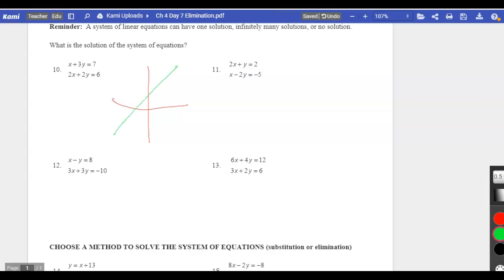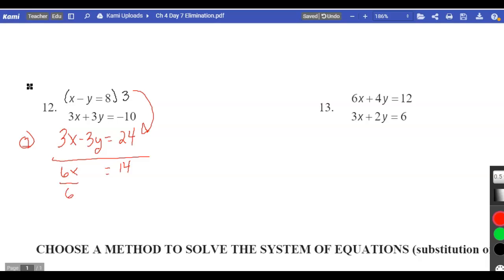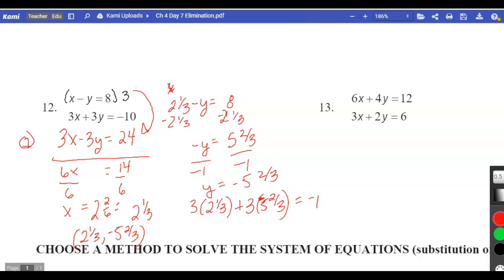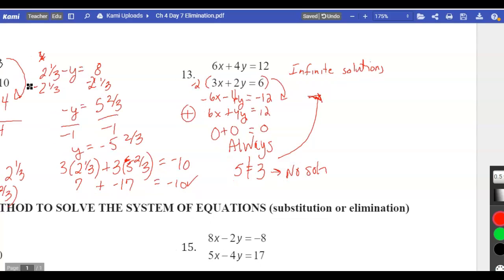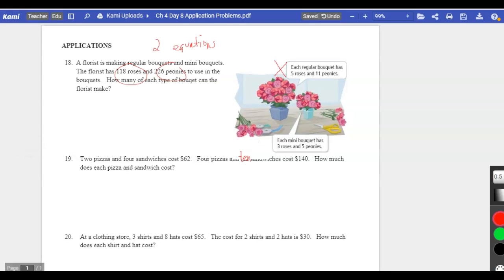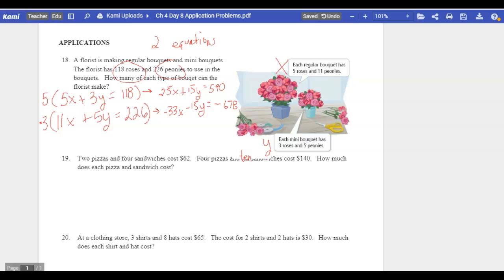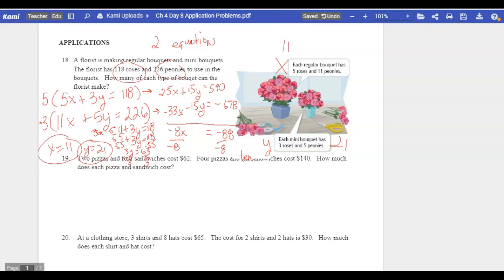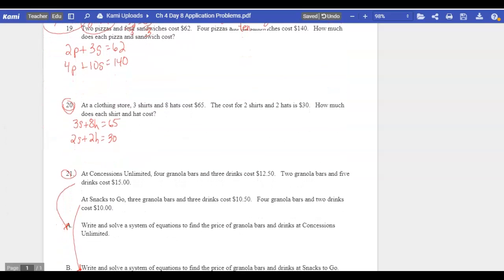Ch 4 Day 8 Applications